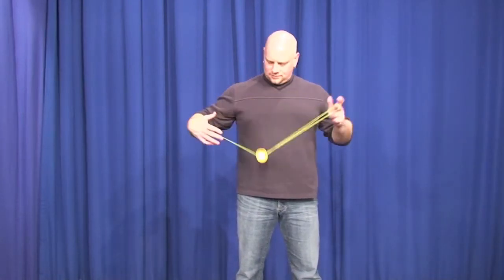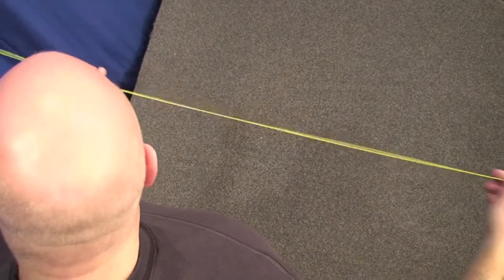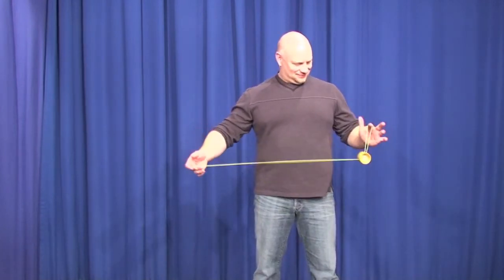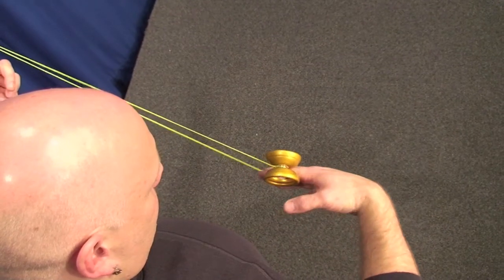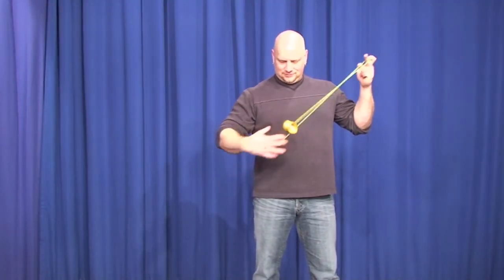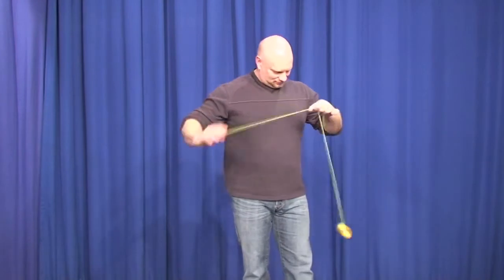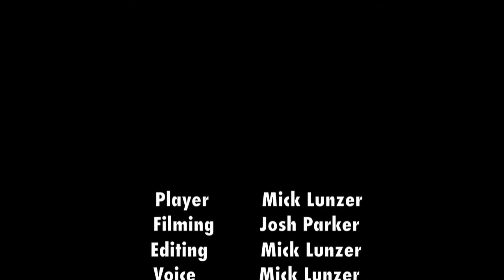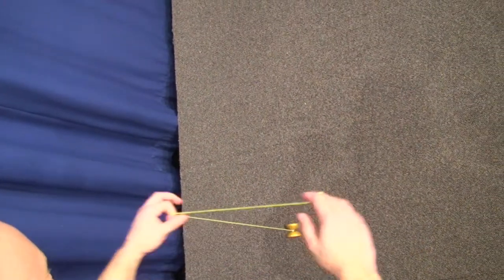Throwhand Grind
Throwhand Grind, Master of Yo-Yo Expert Trick Division 1A